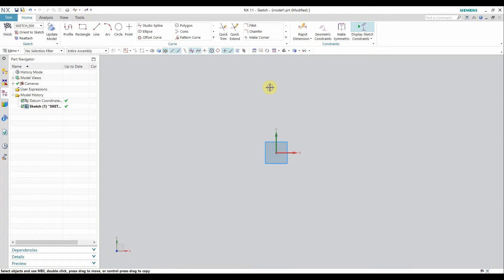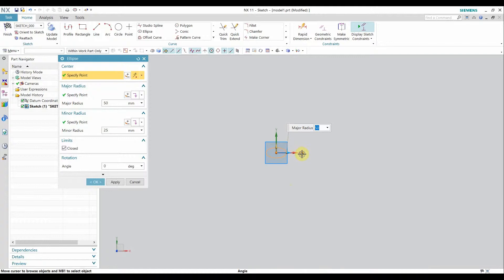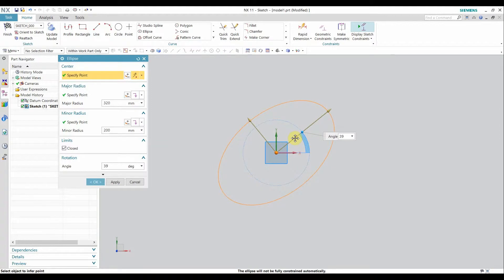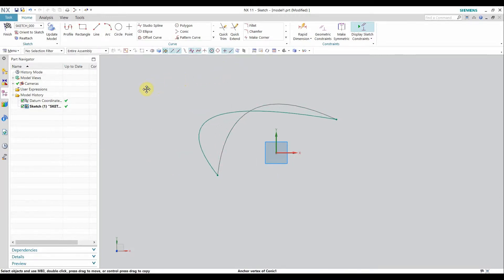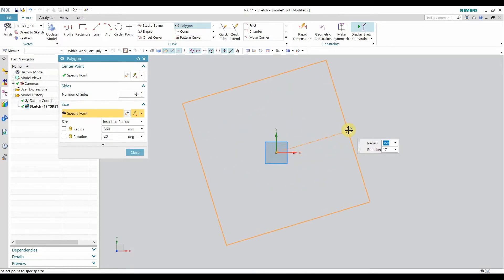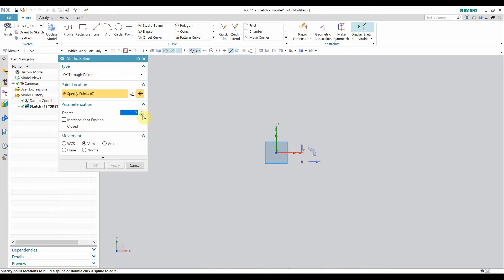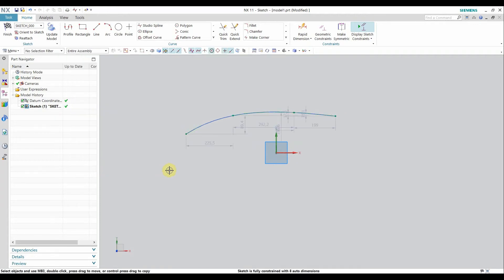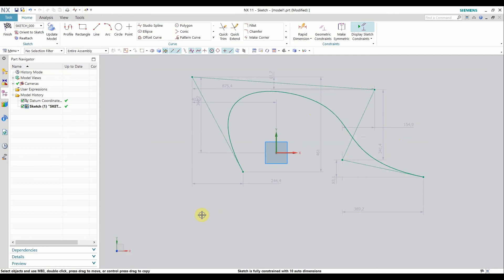Siemens Nx || Sketching || Ellipse, Conic, Polygon and Studio Spline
This video covers the Ellipse, Conic, Polygon and Studio Spline completely.